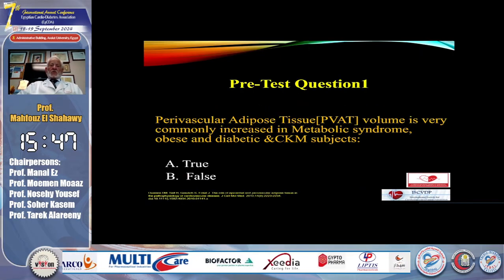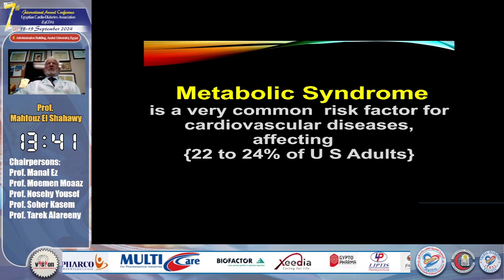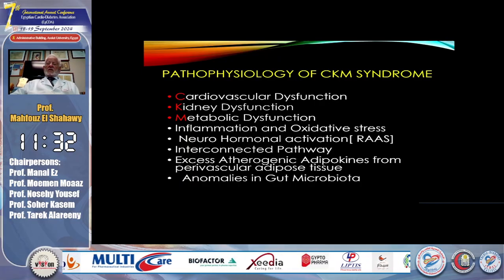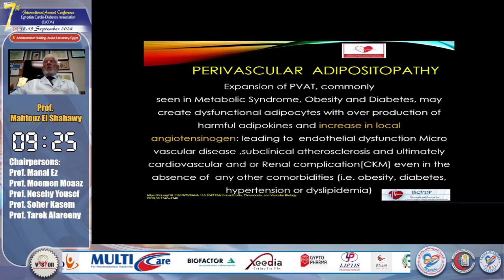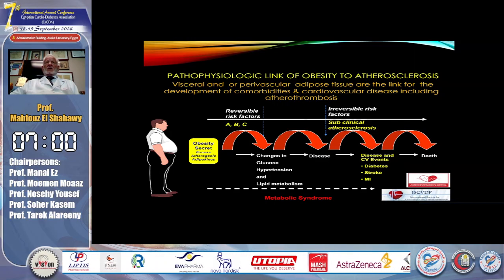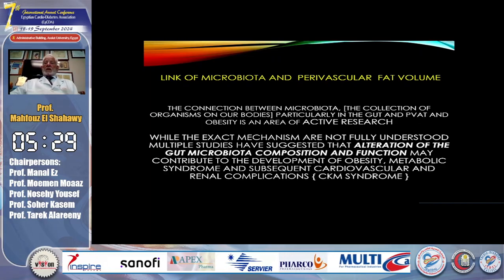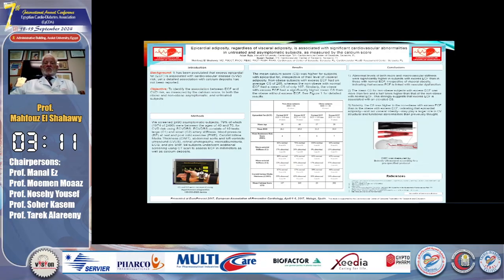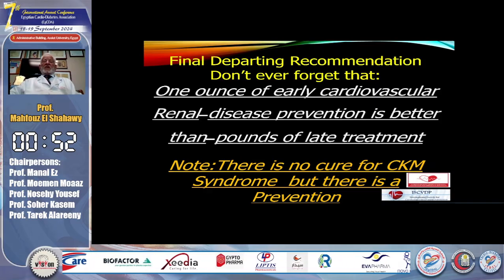Prof Mahfouz El Shahawy EgCDA 2024